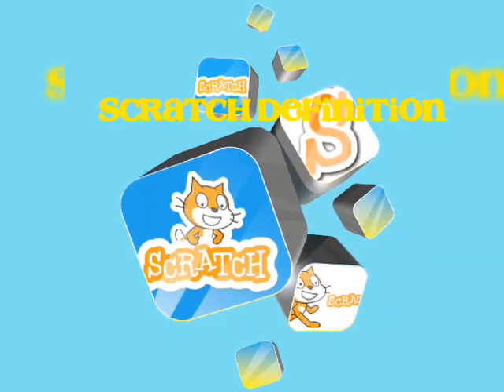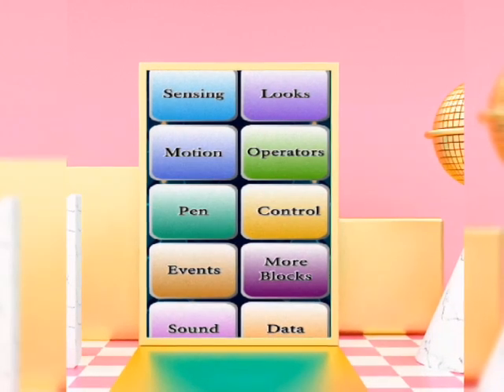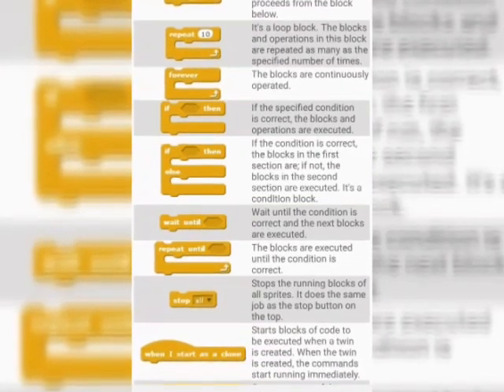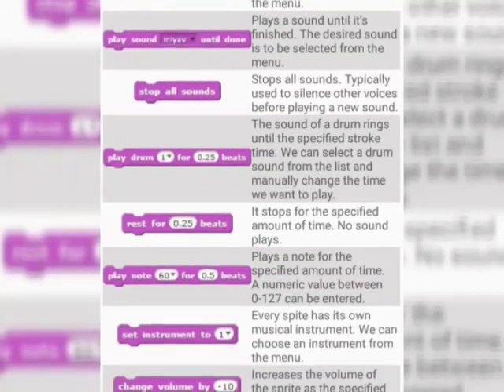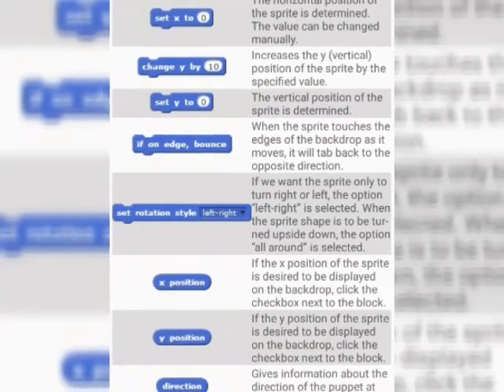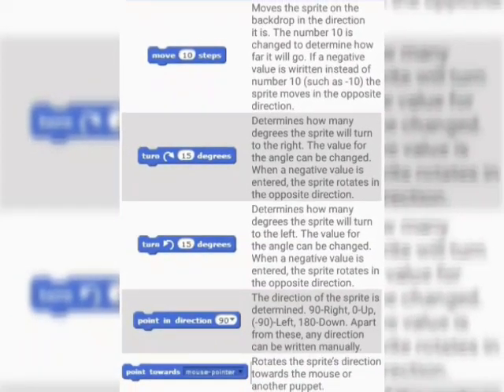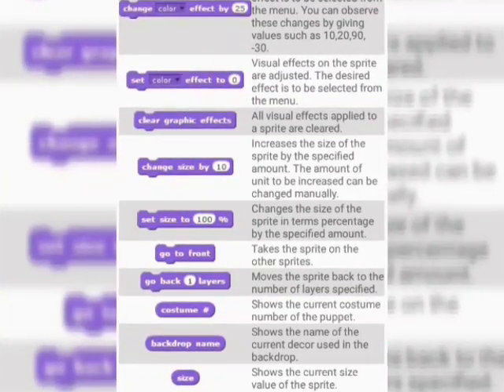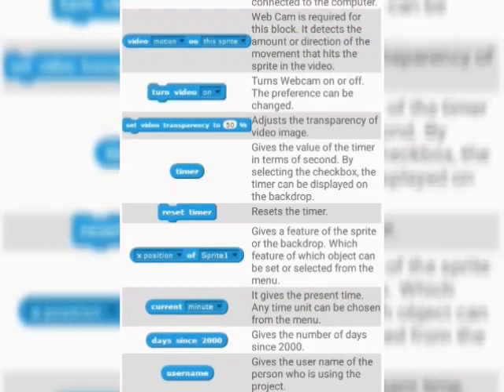let's Know everything about scratch👏🌟💯😺❣️💥 by Aya ben ammar